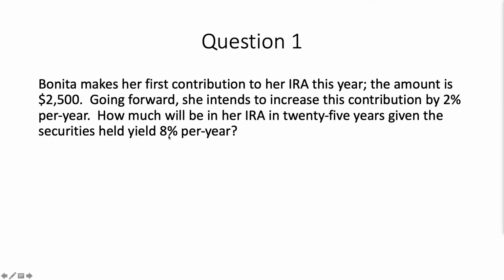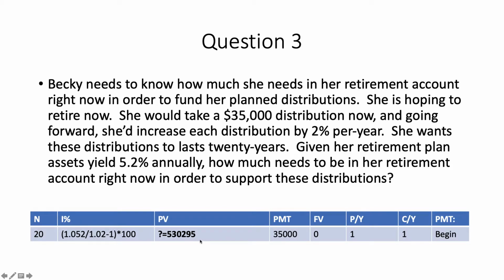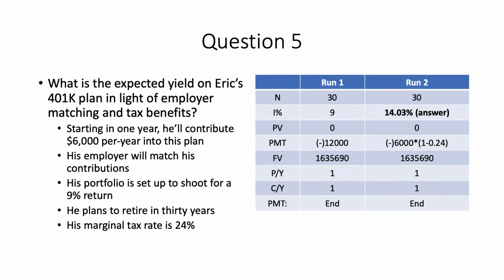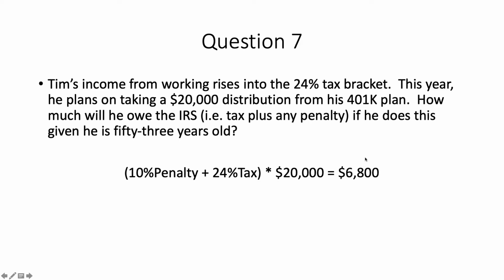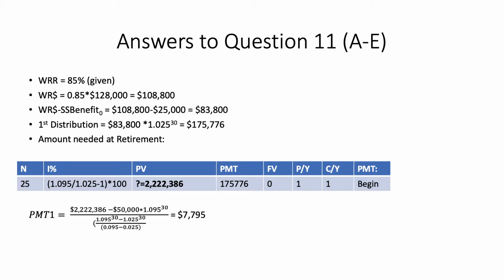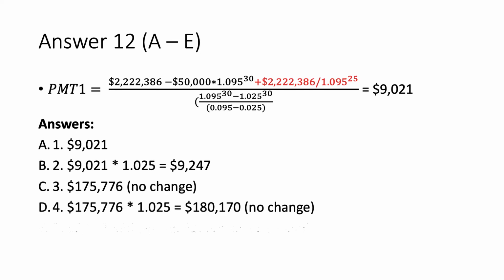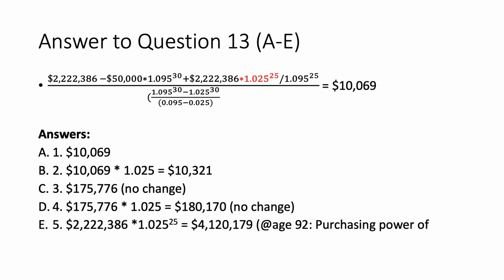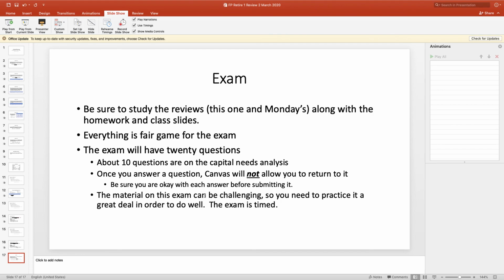FP March 25 V1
Retirement Planning Math Review